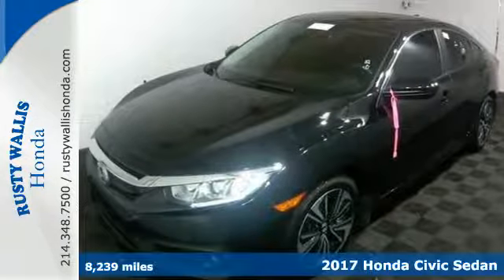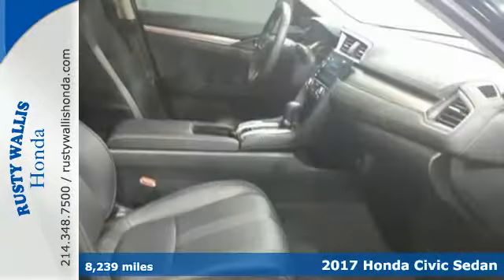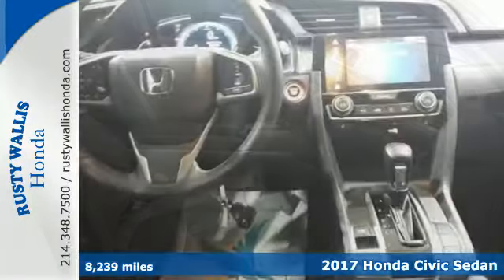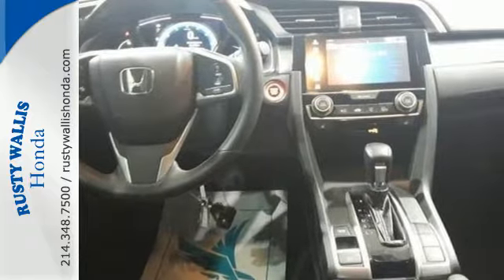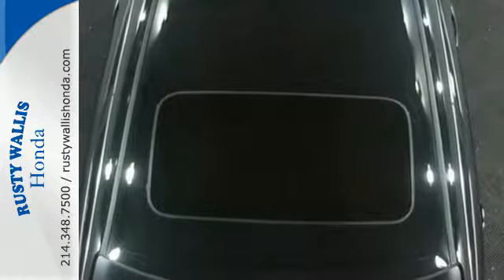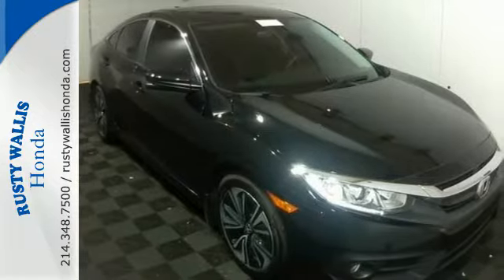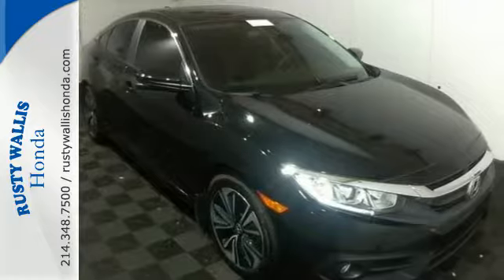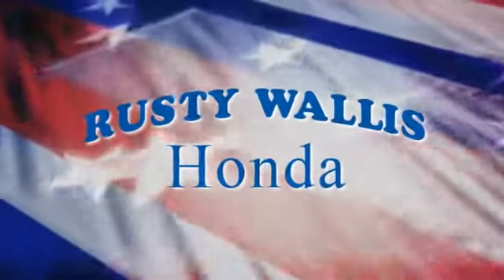2017 Honda Civic Sedan Dallas TX Fort Worth, TX C7581 - SOLD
Year: 2017
Make: Honda
Model: Civic Sedan
Trim: EX-L
Engine: 4 Cyl - 1.5 L
Transmission: Variable
Color: Black
Interior: Black
Mileage: 8239
Stock #: C7581
VIN: 19XFC1F74HE001165

Address:
12277 Shiloh Road